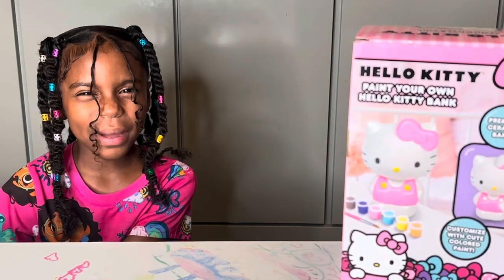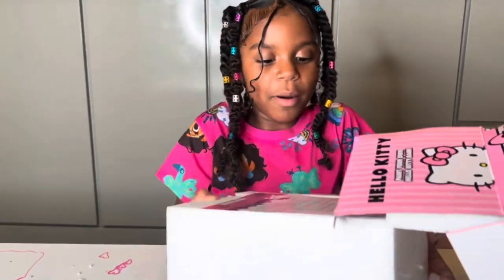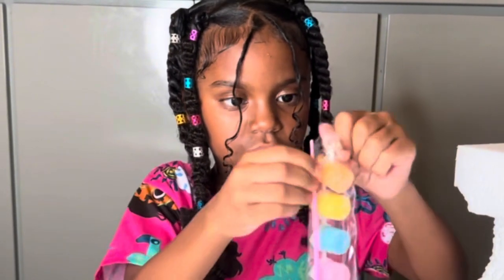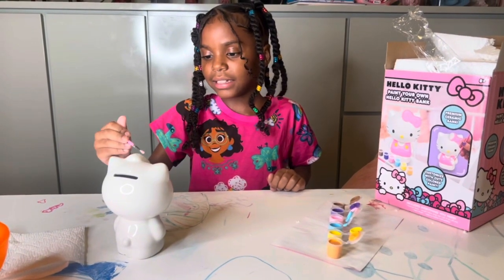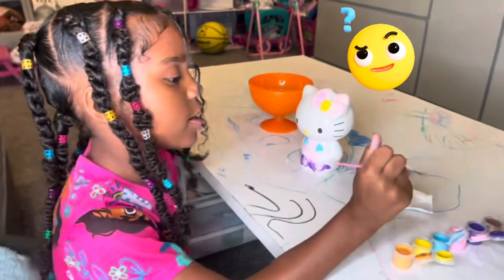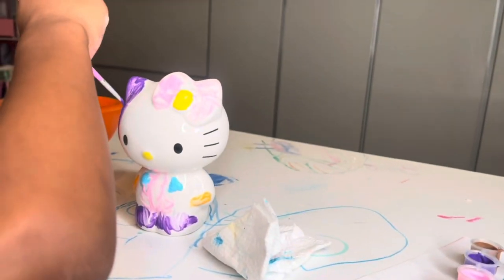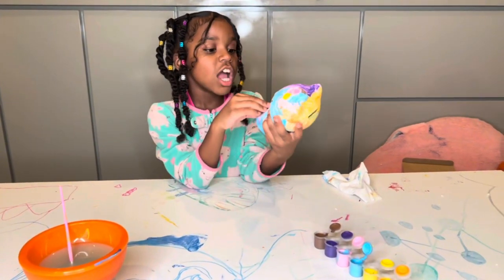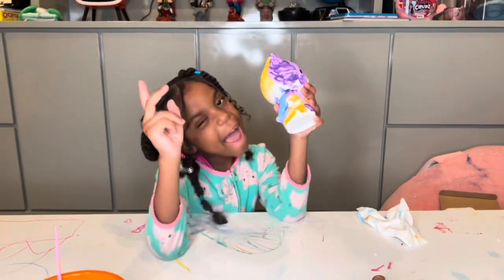PAINTING a Hello Kitty Bank!!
Phe decorates her very own Hello Kitty piggy bank!!